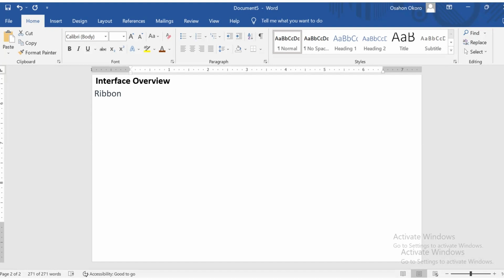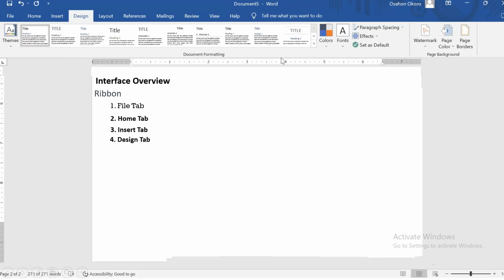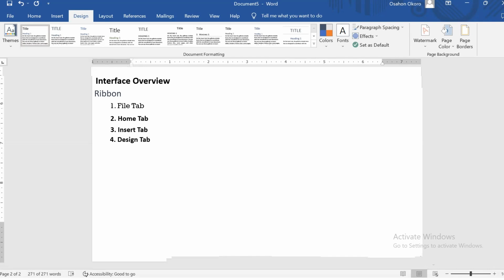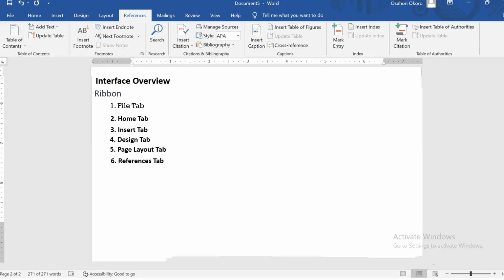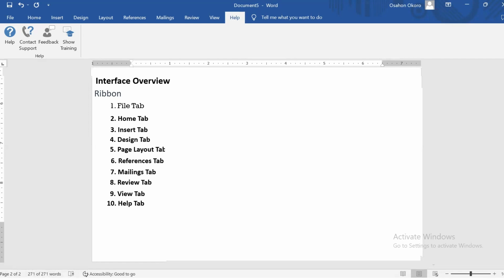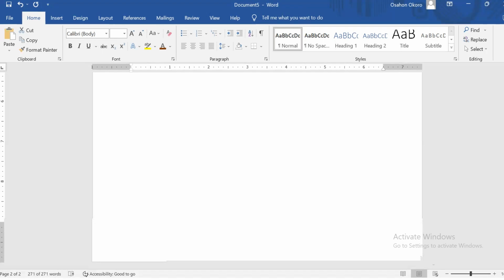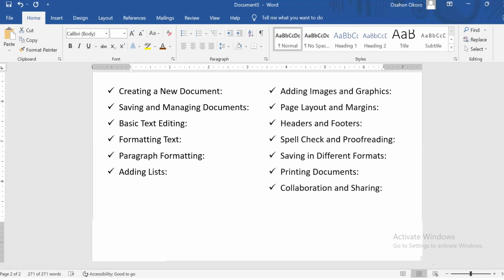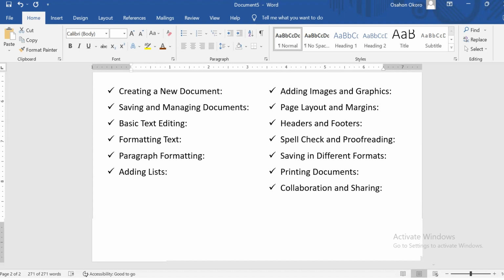Introduction to Microsoft Word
Microsoft Word is a powerful word processing tool that has become a cornerstone of modern communication. Whether you're a student, professional, or creative individual, Word offers the means to create, edit, and format documents with precision and ease. In this lecture, we will introduce you to the fundamental aspects of Microsoft Word and provide an overview of the topics we will cover throughout this training.